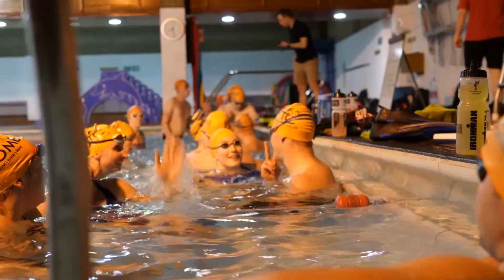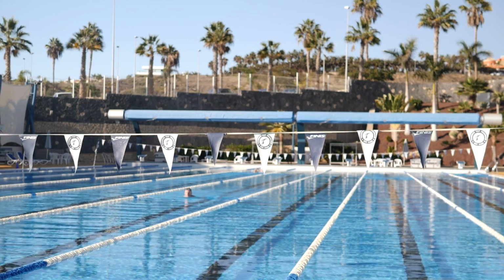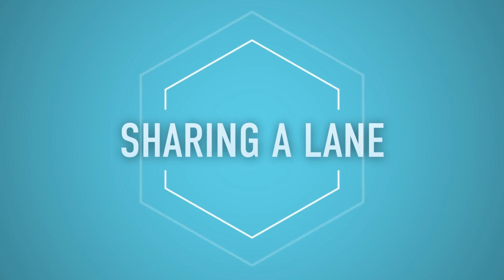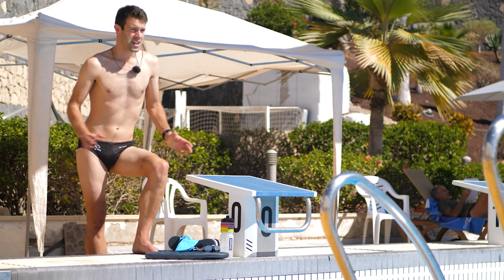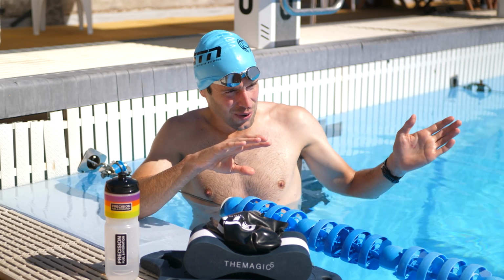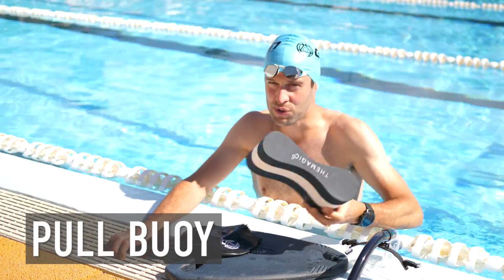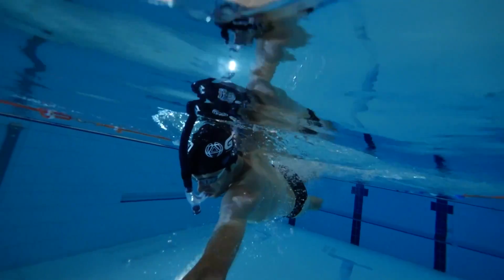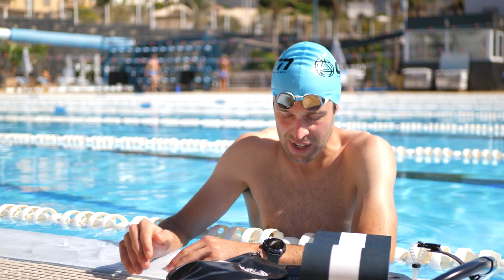How To NOT Be Intimidated By Pool Swimming!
You want to get fit and lose weight, and swimming is the thing you have chosen to do that! But going to the swimming pool can be SO intimidating! We’re going to walk you through your first swim session, and help you to not be intimidated by your local pool!

Welcome 0:00
Why pool swimming is scary 0:23
How do swimming pools work? 0:54
How lane swimming works 3:36
Swimming pool etiquette 5:19
What kit do I need for swimming 7:05
How to plan a swim workout 8:53

Share your pool confidence tips in the comments 🏊🏻